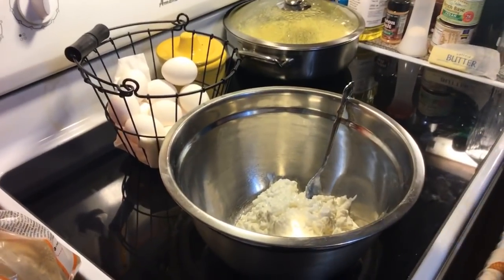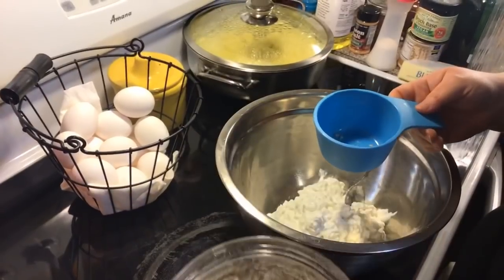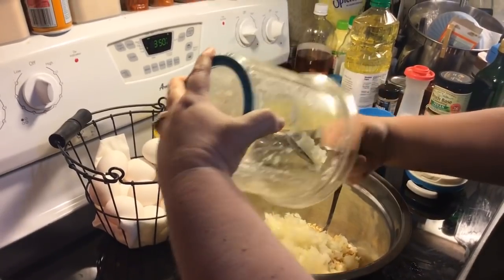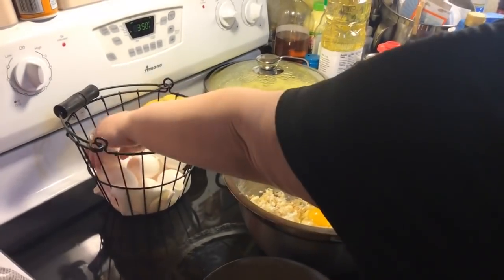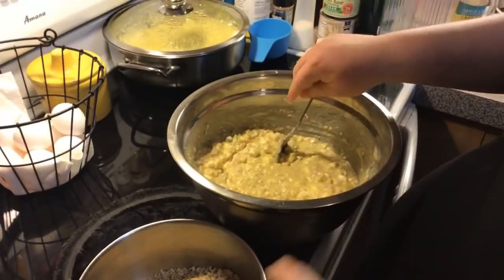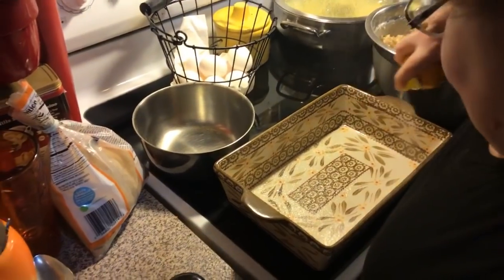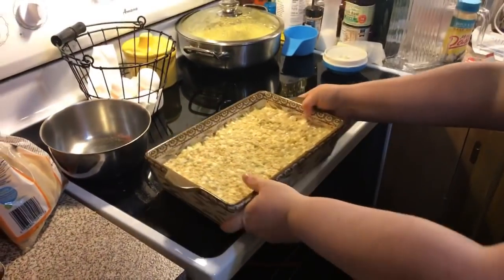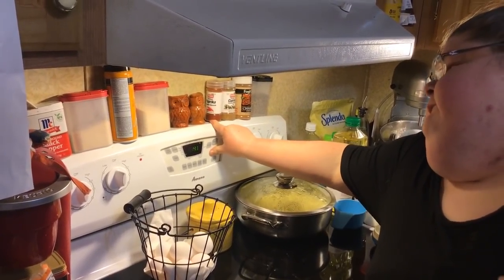Lisa Robertson’s Mother’s Vegetarian Meatloaf